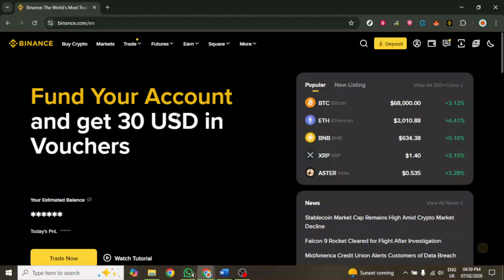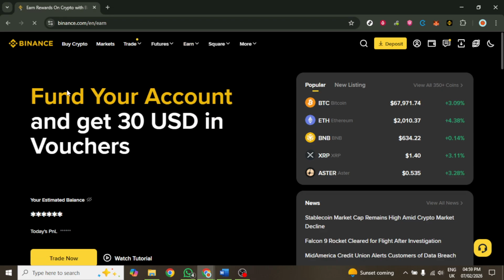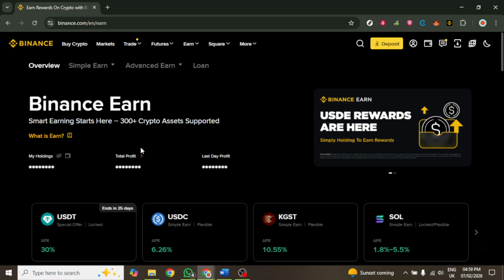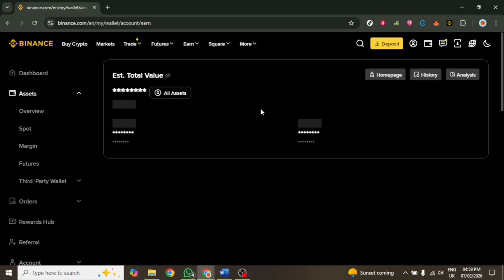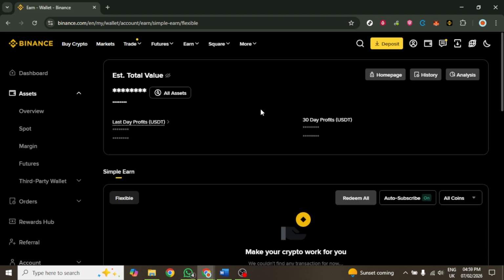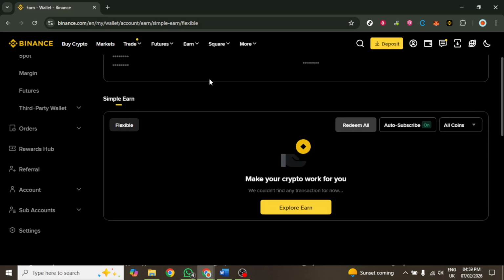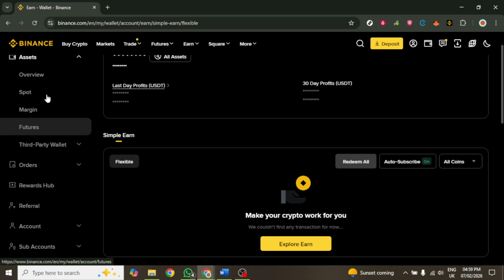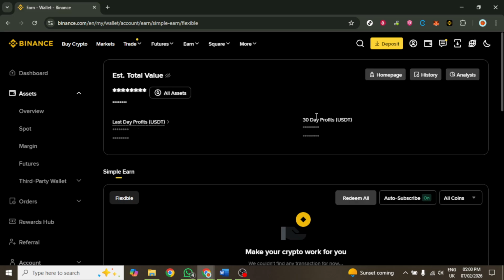How to transfer cryptocurrencies from the Earn wallet [FULL GUIDE]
In todays video we cover How to transfer cryptocurrencies from the Earn wallet